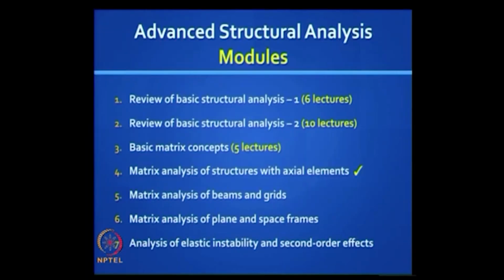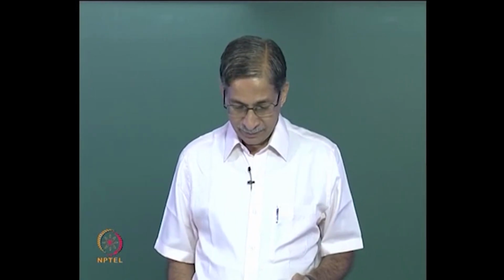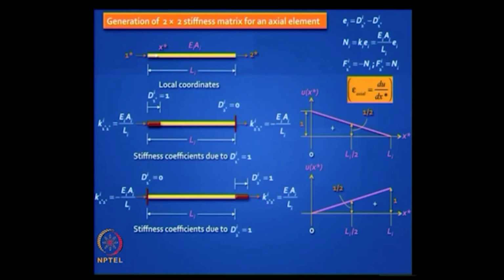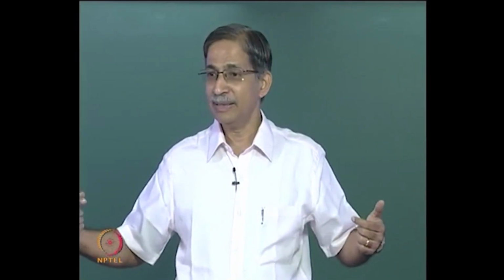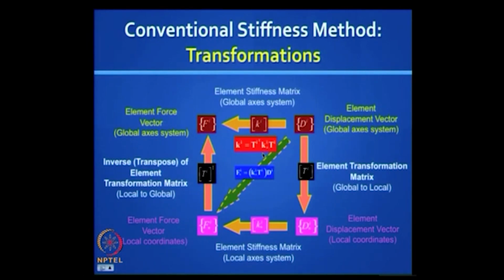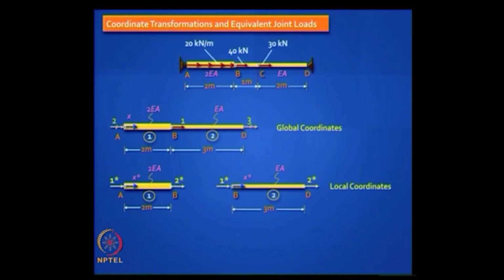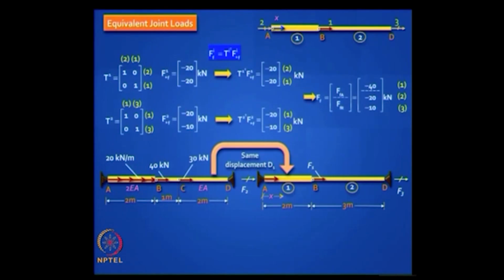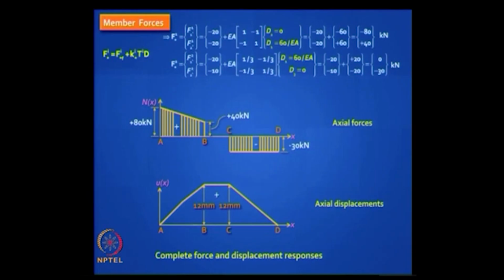Lecture - 22 Matrix Analysis of Structures with Axial Elements